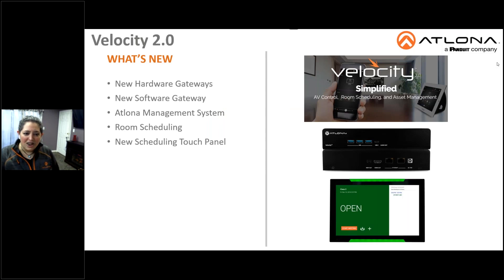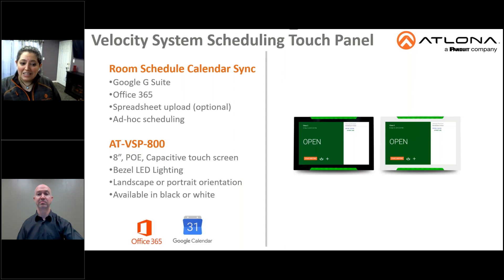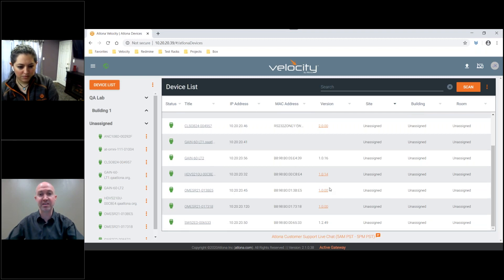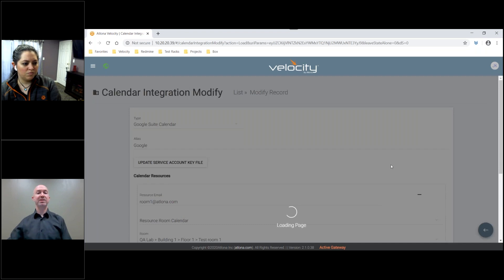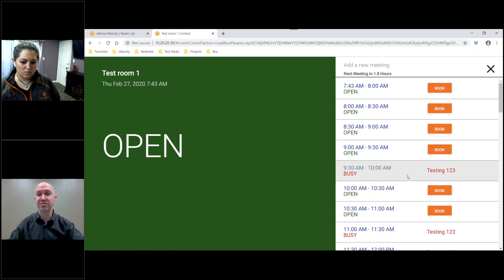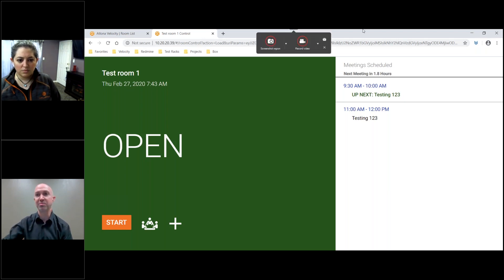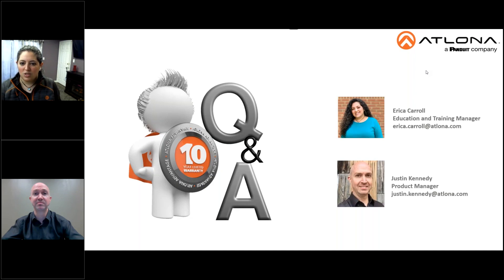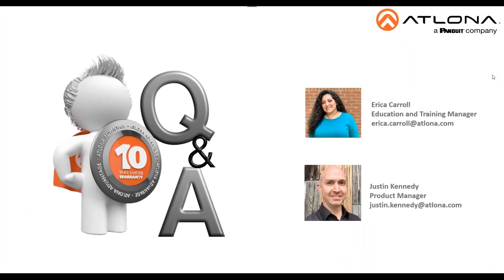Velocity 2.0 - Room Scheduling and Network Management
The Atlona Velocity™ IP-based AV control platform now includes Room Scheduling & Network Management.

Join us for a first-hand look at these exciting updates:
- Live Demonstration of Room Scheduling!
- Live Demonstration of AMS network management integrated into Velocity!

Since its initial launch in 2017, the Velocity™ Control System has proven to be successful with our customer base for its cost efficiency and ease of system configuration. As a result, we have increasingly seen demand grow for large-scale system deployments, together with many requests for customization. To facilitate its use in ever-more complex applications, we have charted a new course for the platform. This will enable us to enhance control system design for our partners and accelerate development of new and exciting features such as customer site and usage analytics.

Hosted by Erica Carroll – Education and Training Manager
Guest Presenter Justin Kennedy - Product Manager - Control and Management